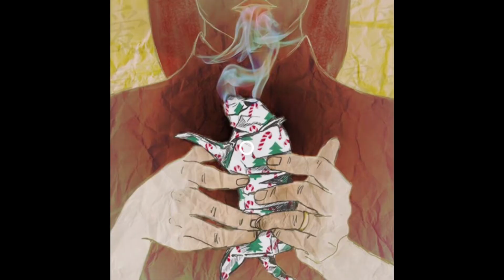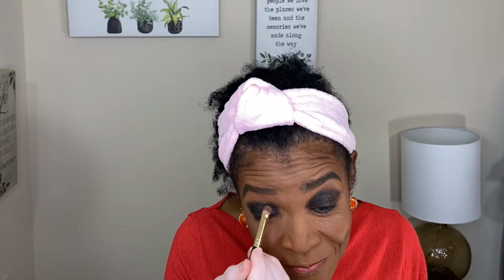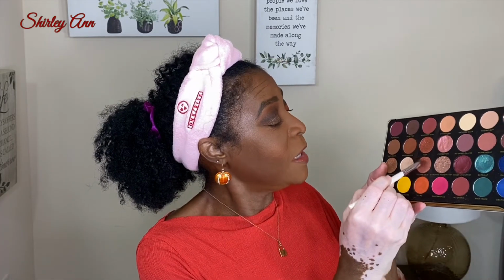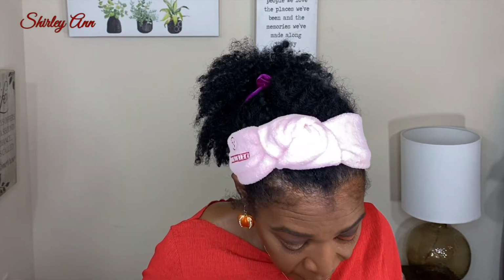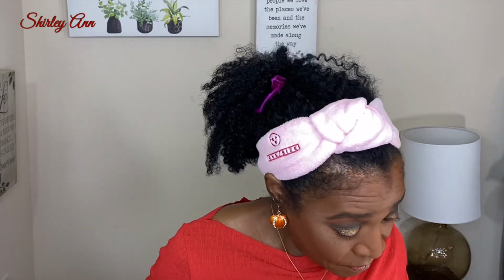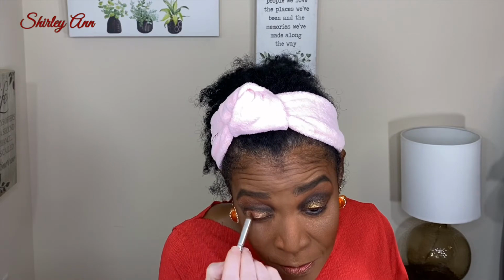A Look and A Book | The Paper Menagerie by Kim Liu | Simple Easy Makeup | Shirley Ann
Hi, everyone in today’s video I will be doing a simple easy fall look and talking about the book The Paper Menagerie by Kim Liu.

- Intro: 0:00
-  Showing Palettes I will be using:  1:05
- Applying eyeshadow  : 01:45
- Talking about the beginning of the book:  02:30
- The Karen's entered the story: 11:30
- Bullying by Mark and my view: 18:07
- My Thoughts on the story  28:15
- Outro: 30:48

I can do whatever I need to do in life through Christ who gives me strength... (Philippians 4 and 13)

Product Mention:
Patricia Bright Palette
Touch of soul Orange  Theory
Nars -  TAJ MAHAL
Juvias The Heroine loose highlighter
Wet and Wild - Lipliner - Kohl Dark Brown
Huda Beaty faux Foundation  Chocolate Mousse   490G
KVD Lock It Foundation  - 71 Warm
Steve Laurant Jelly Highlighter -Prosecco Please
Ofra - Long Lasting Liquid Lipstick - Havana Nights
One SIze - Secure the Blur Primer
Laura Mercier - Medium Deep
Huda Beauty -  Blondie Setting powder
Elf  -  black brown brow pencil
Mally  Gel Waterproof Liner -Onyx
Charlotte Tilbury Setting Spray
MAC  - Magic Extension Mascara